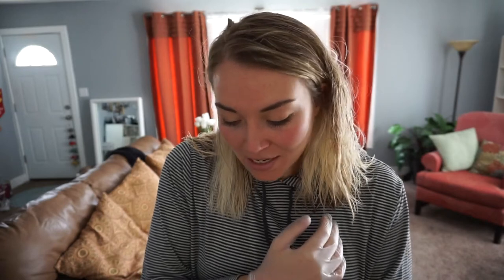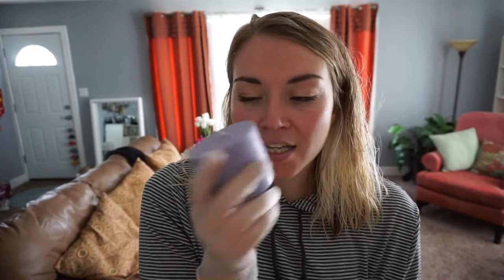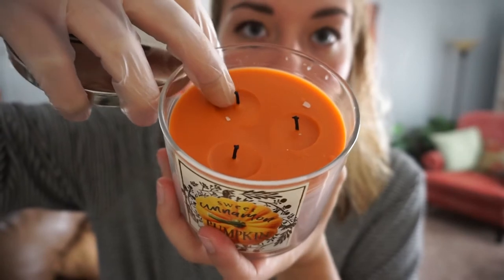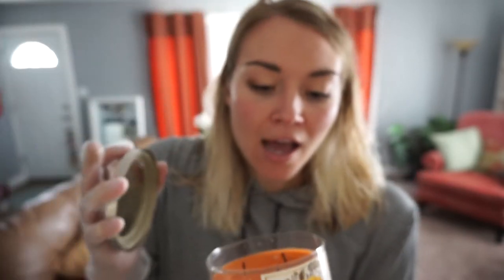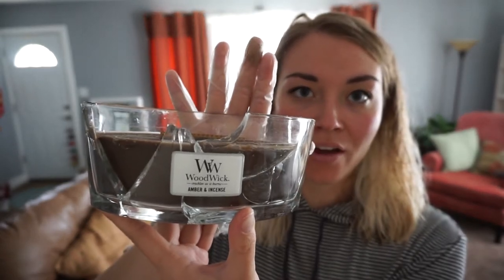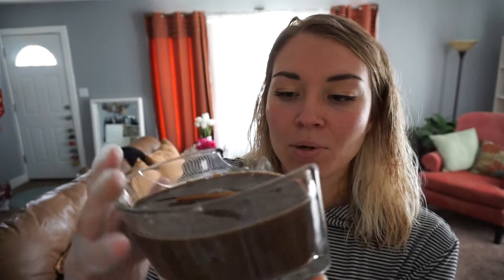Guess who's back!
We've been MIA for the last few months but we are back!

Candles, wreaths, decor and more in today's video!

It means the world. Leave me a comment about your thoughts on these dumpster finds.